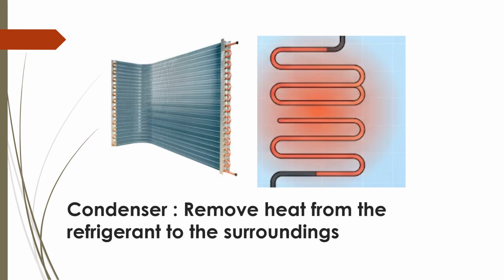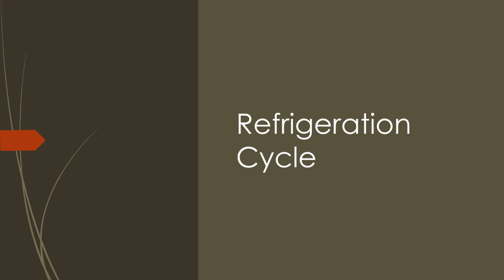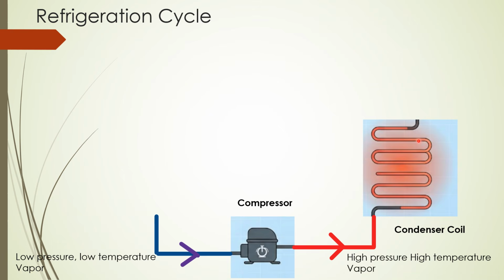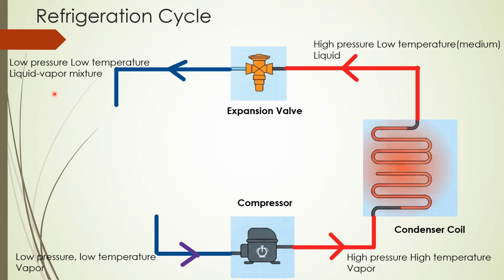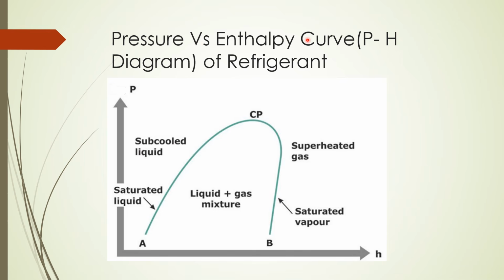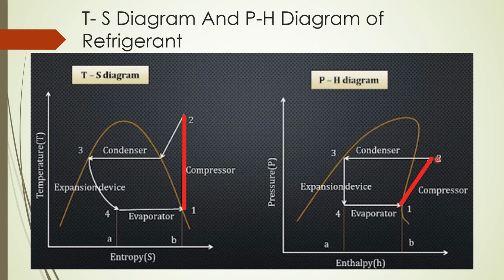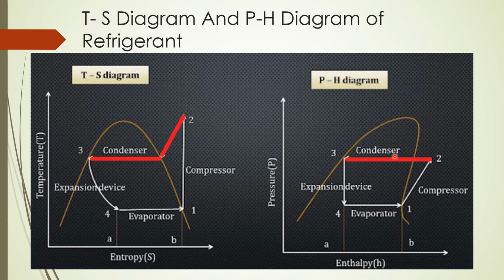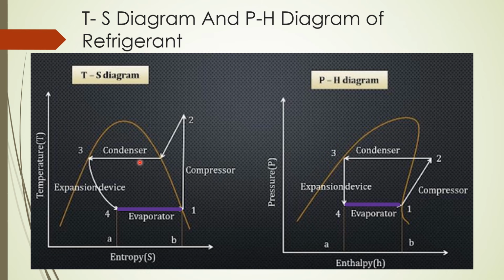Refrigeration Cycle Explanation A-Z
Refrigeration Cycle